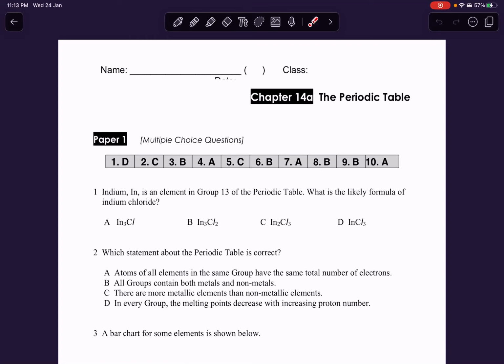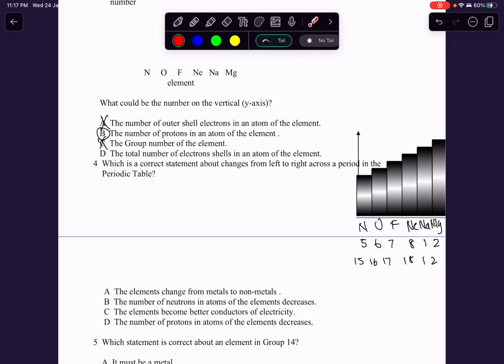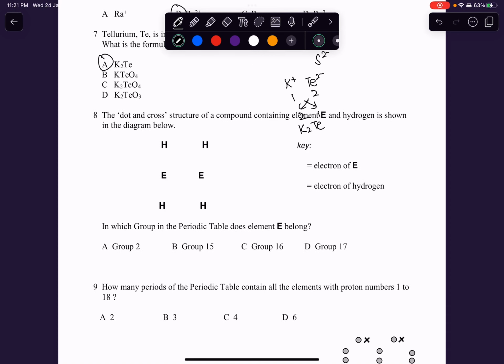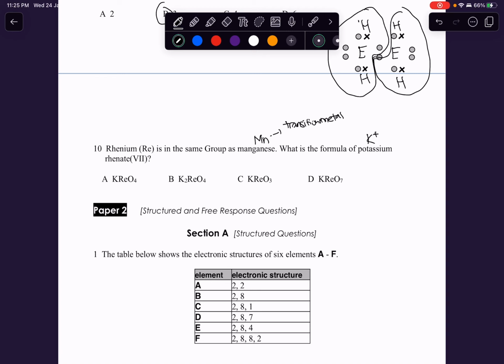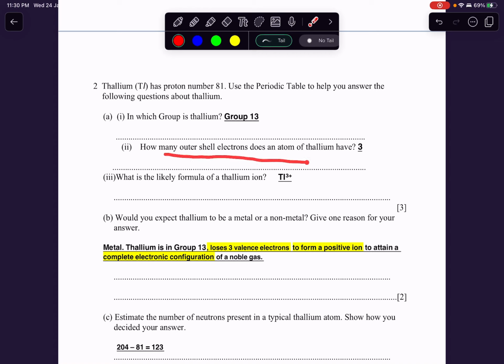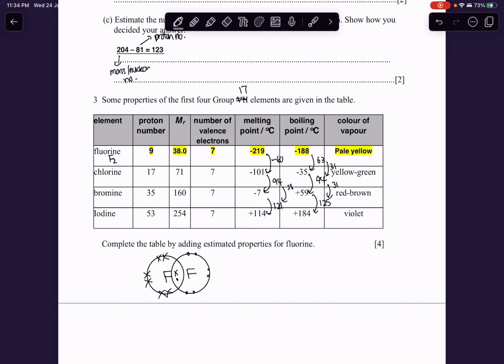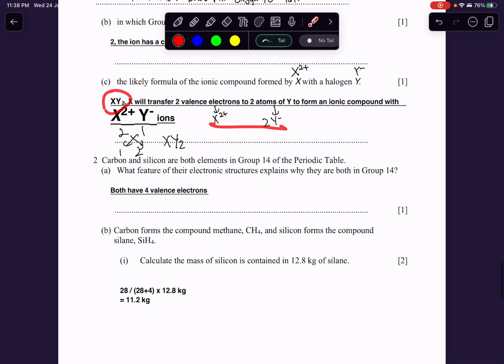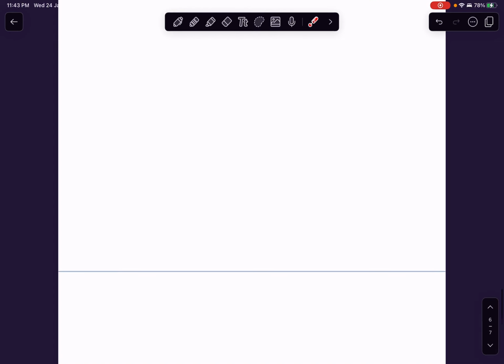14a Worksheet Solutions